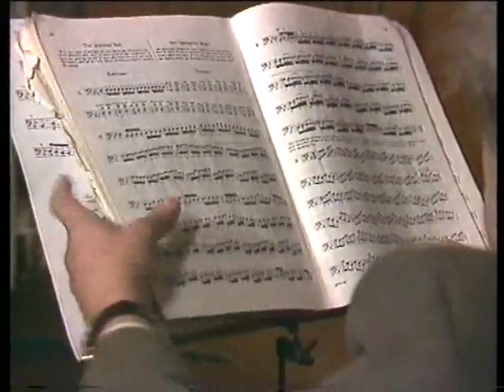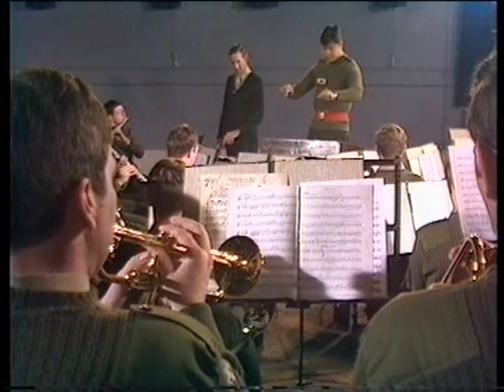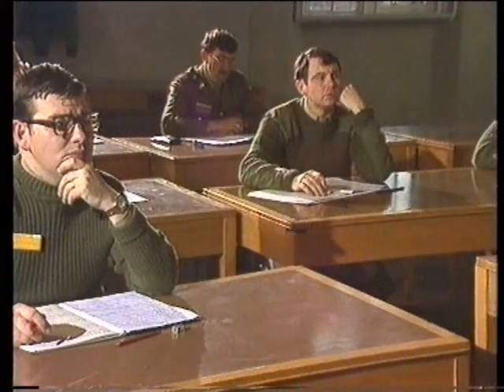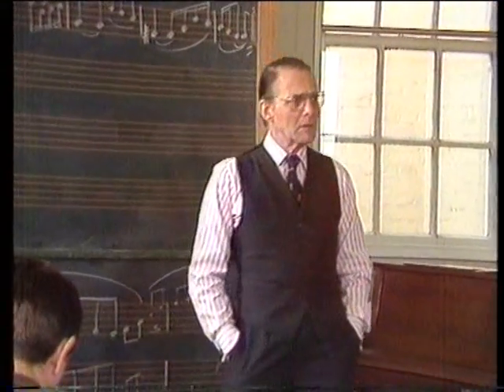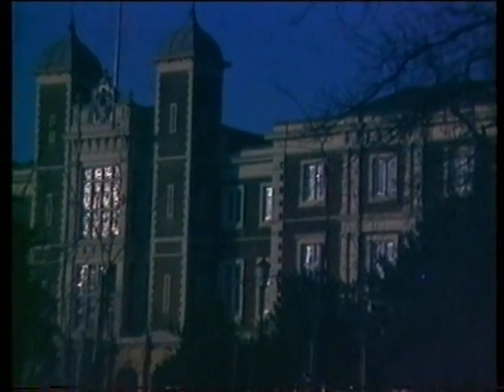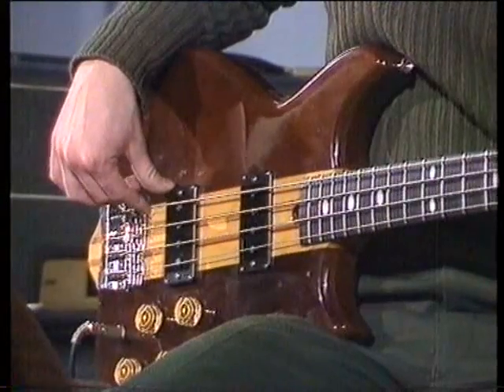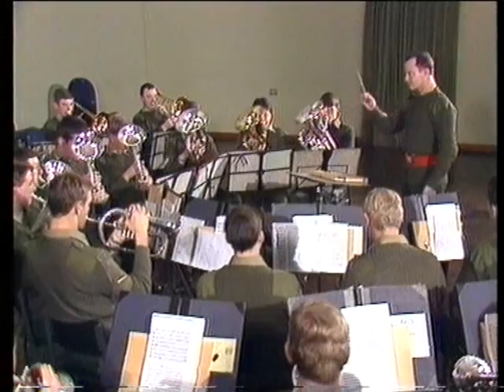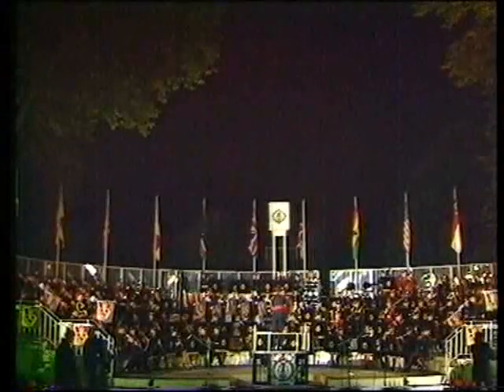KNELLER HALL DOCUMENTARY 1980 PART 2.avi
rare footage of this military music academy